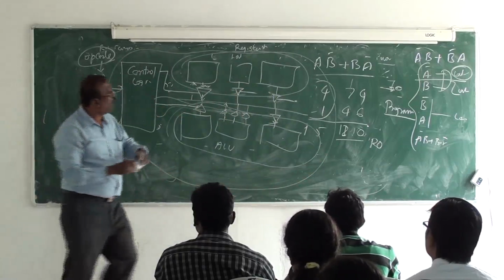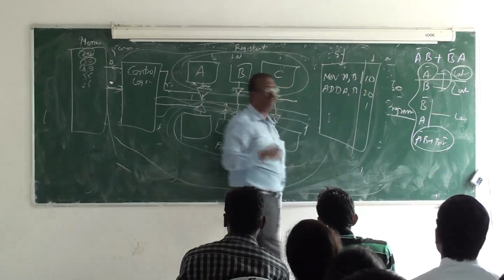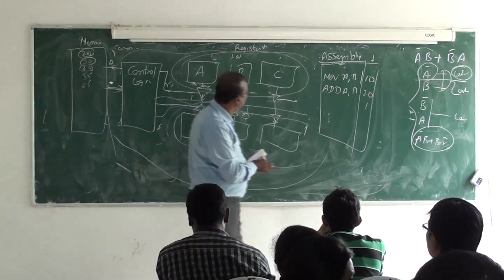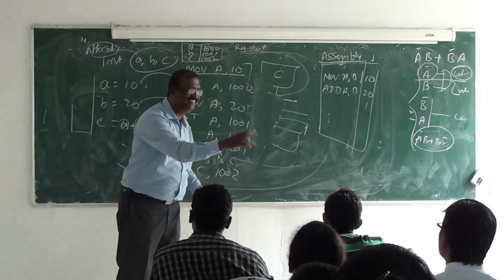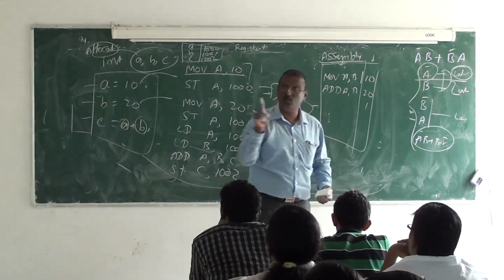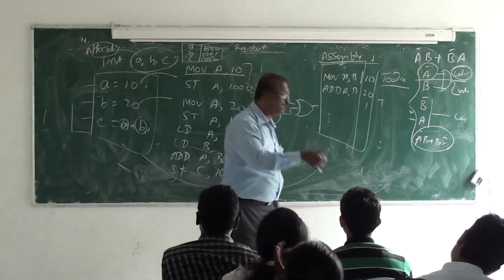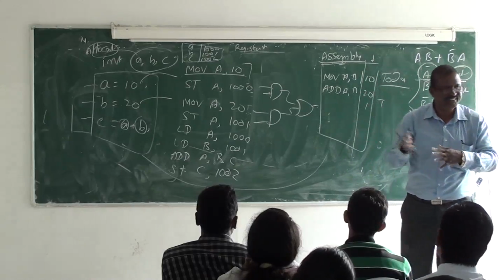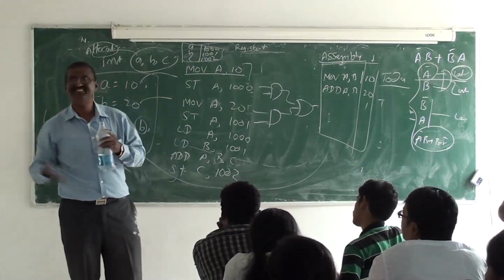Part 7 - Hardware to Software - Balajee Seshadri - 002 ECEIDChennai Meetup